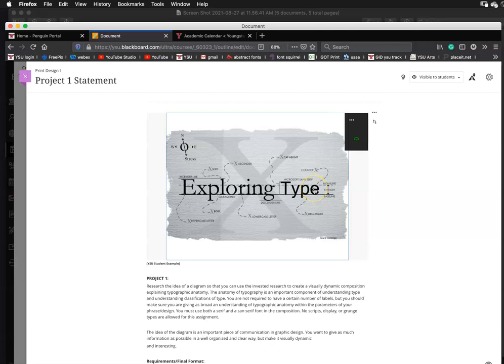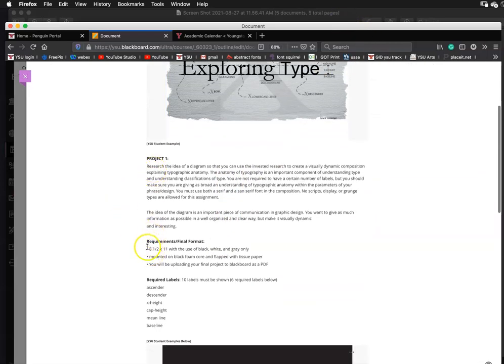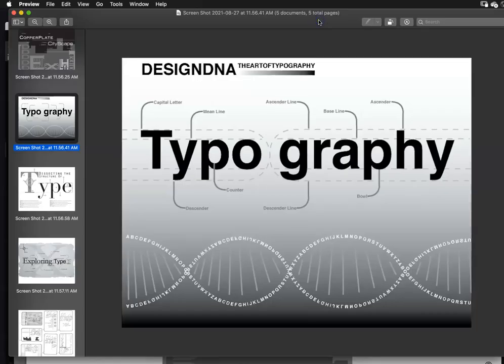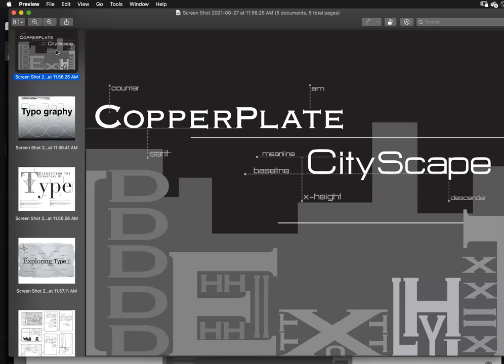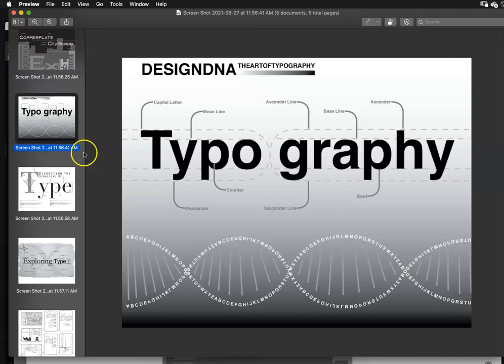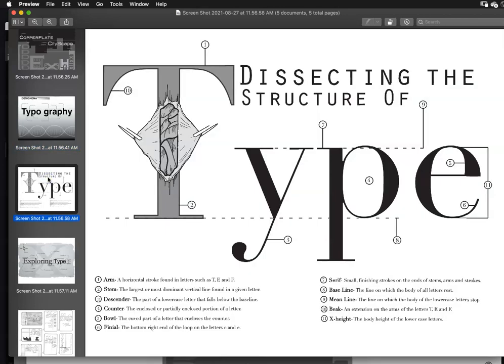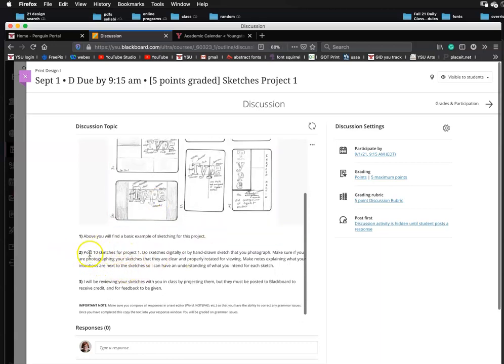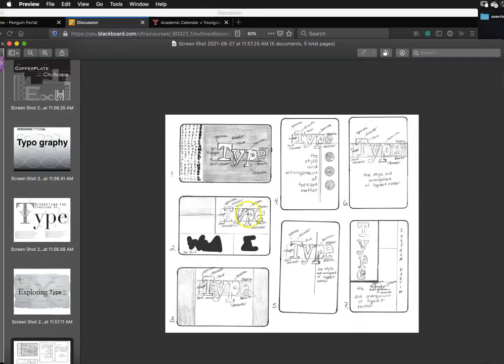YSU GID Nelson: Art 2661 Project 1